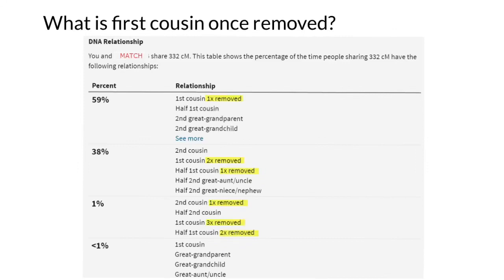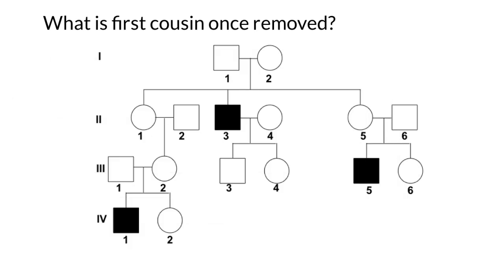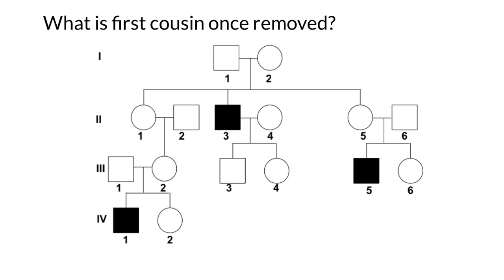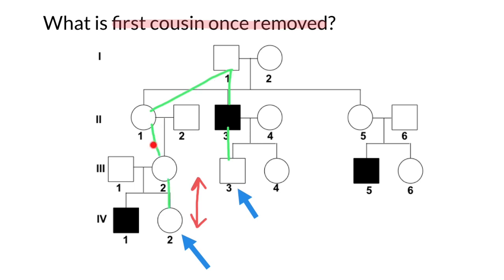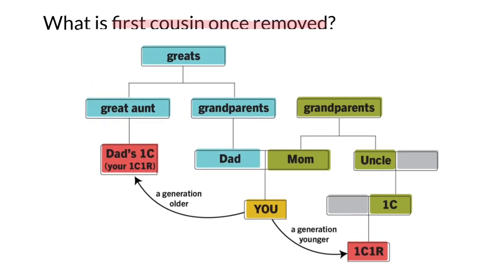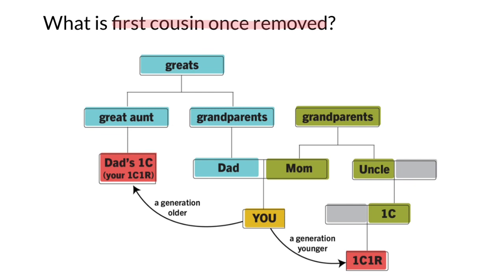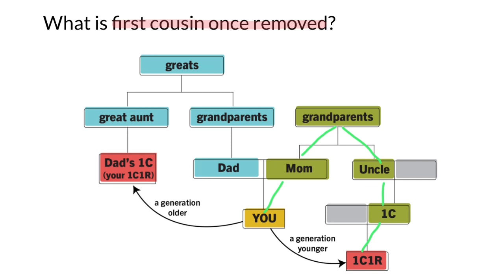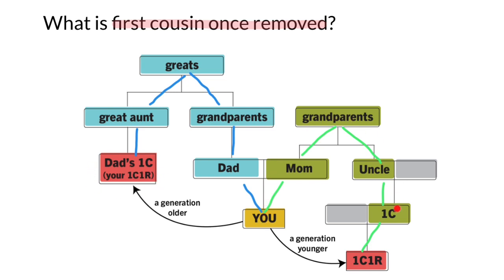What Is "First Cousin Once Removed"?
First cousin once removed is a term used to describe a relationship between two individuals who are of different generations and share a familial connection through their respective parents or grandparents. It signifies that one individual is a first cousin of the other, but they are of different generations.

To break it down:

First Cousin: A first cousin is a person who shares a set of grandparents with you. In other words, your parents' siblings' children are your first cousins. You and your first cousins are part of the same generation.
Once Removed: The "once removed" part indicates the generational difference between the two individuals. If you are a first cousin once removed to someone, it means that you are one generation apart. For example, your parent's first cousin (your first cousin's parent) is your first cousin once removed. They are from a different generation, but you still share a familial connection.
In summary, a first cousin once removed is a cousin who is of a different generation. They are the child of your first cousin or the parent of your first cousin, depending on the direction of the generational gap.